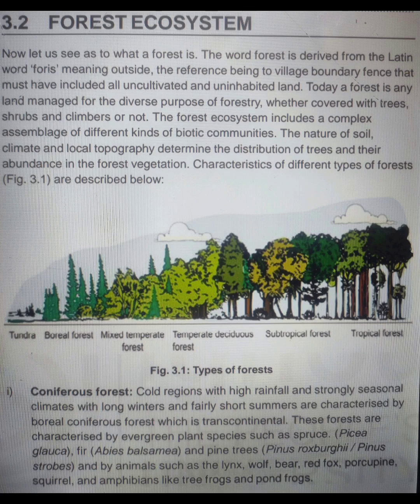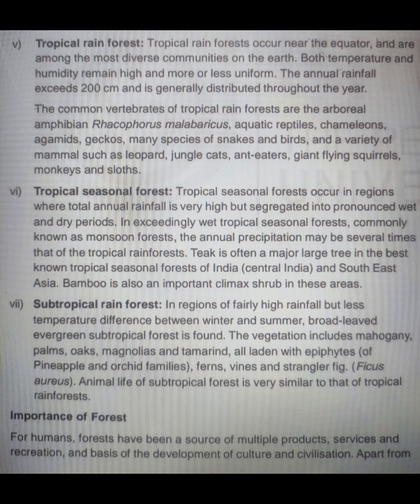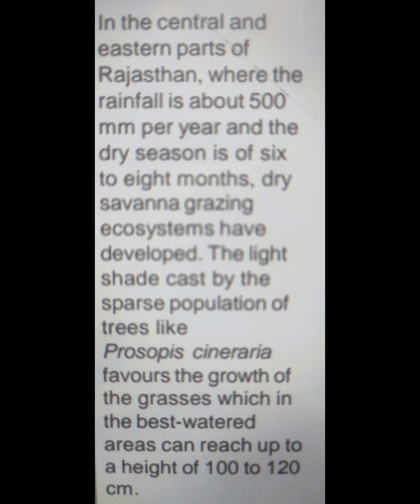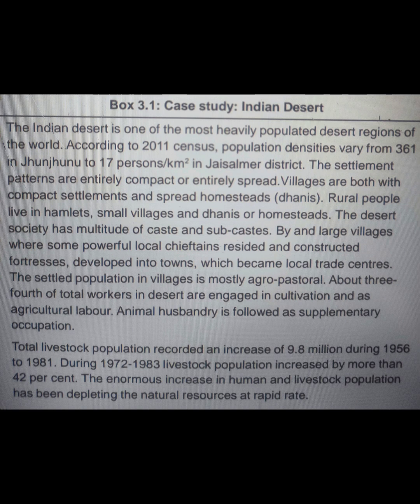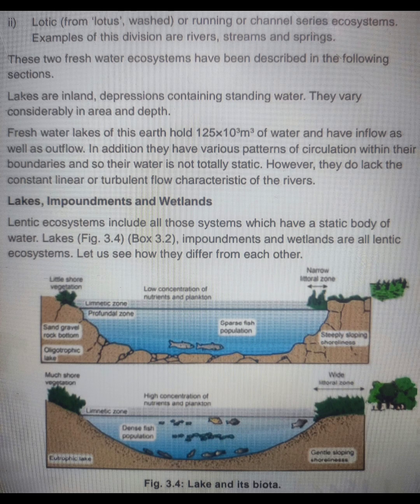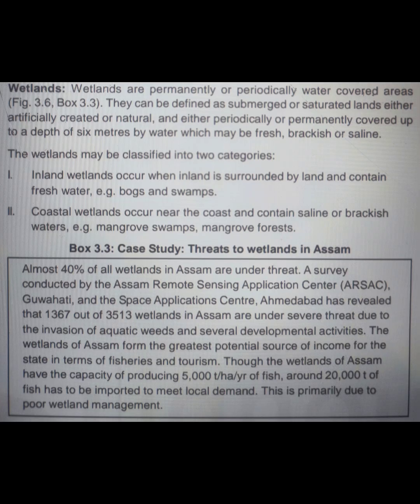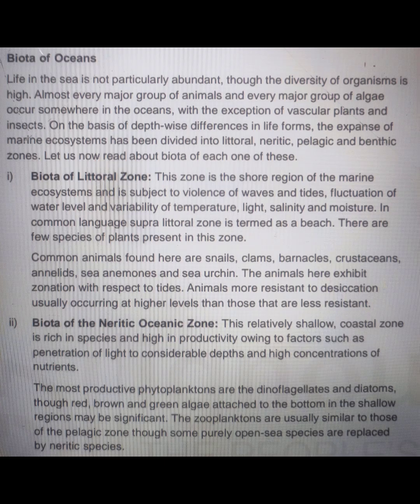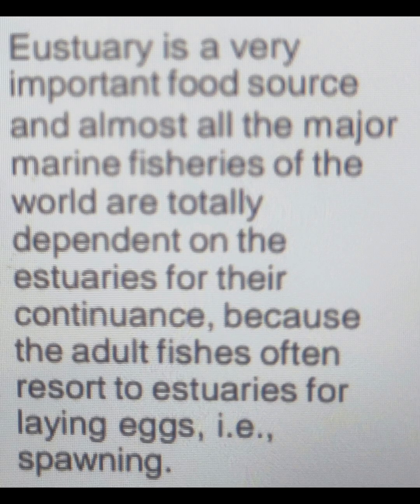BEVAE 181 OrganismsFresh Water Ecosystem Lotic Ecosystems-Rivers Marine Ecosystems Estuaries